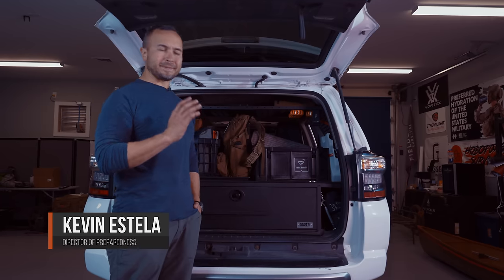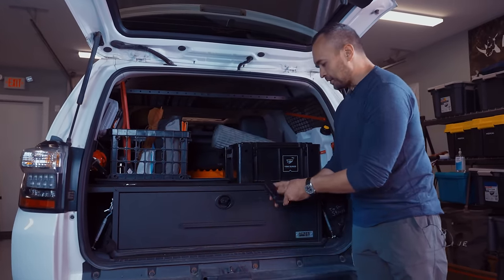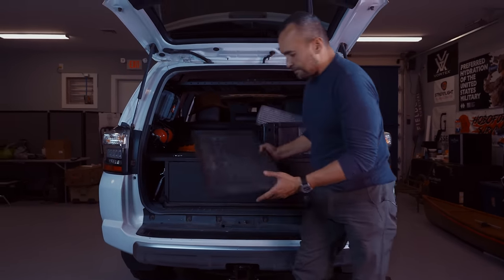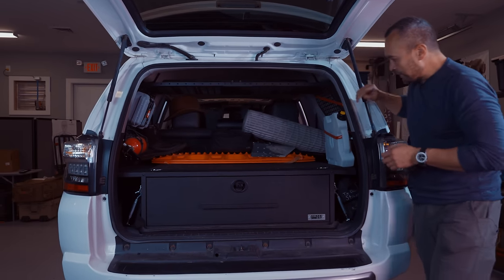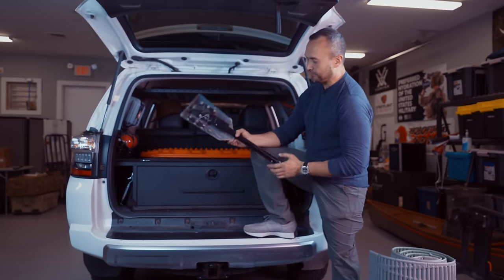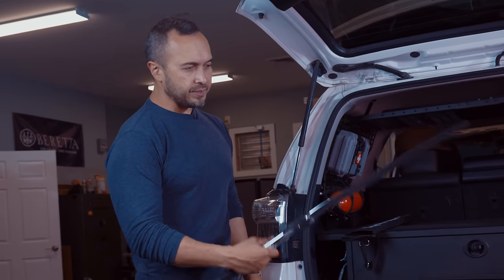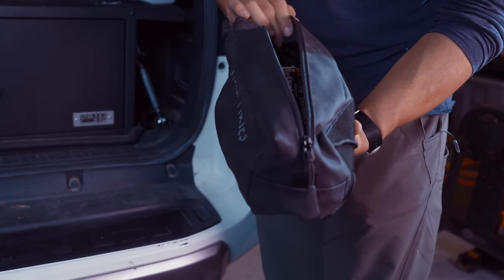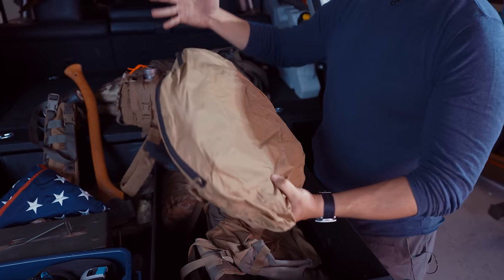Ultimate 4Runner Cargo Loadout Reveal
Join the Fieldcraft Survival App to start your preparedness journey TODAY!